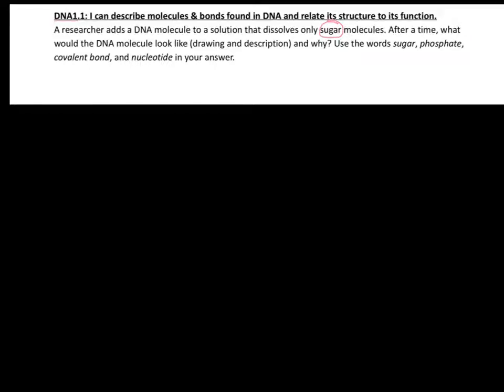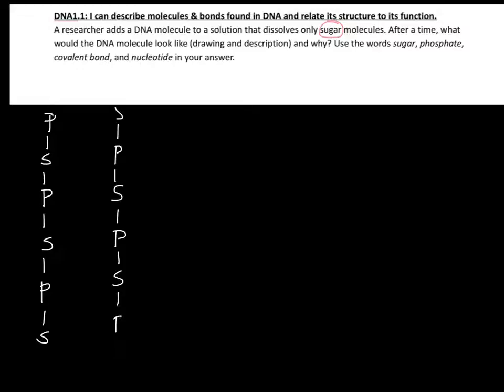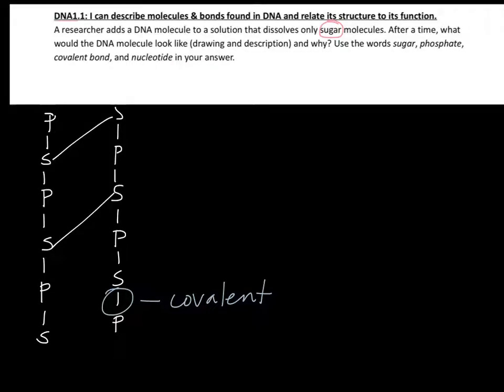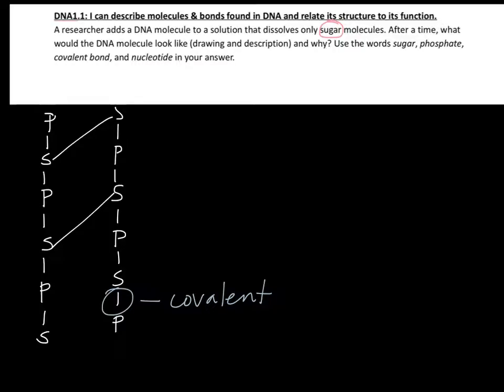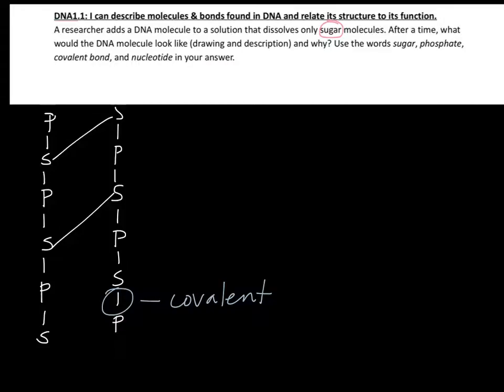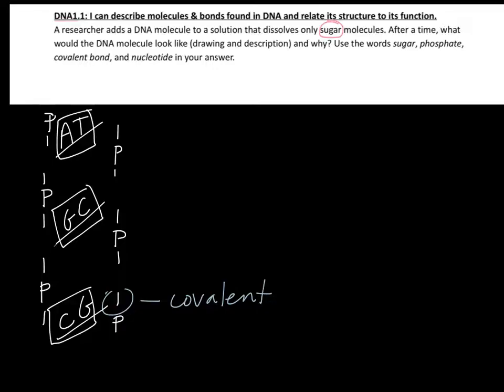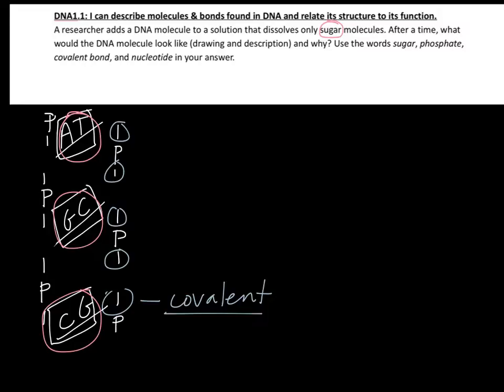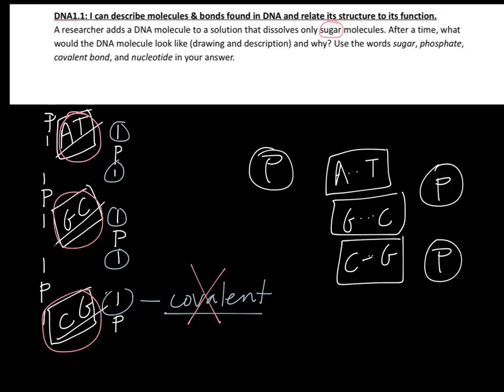Level 3 DNA Review (1)